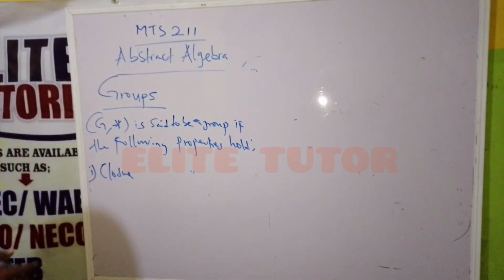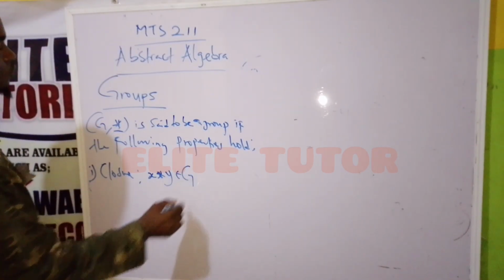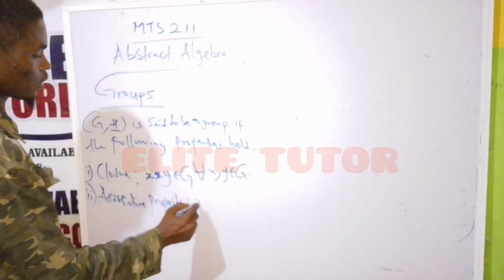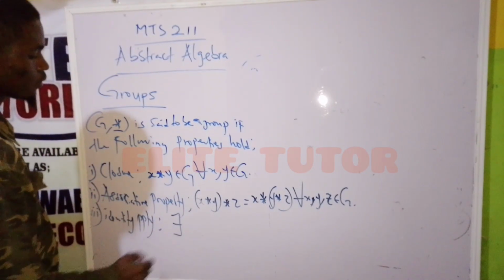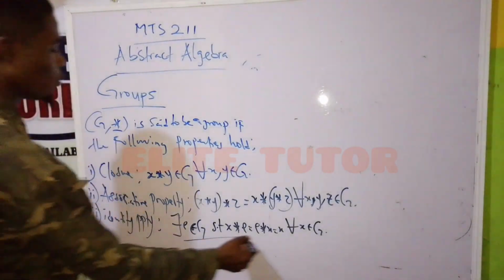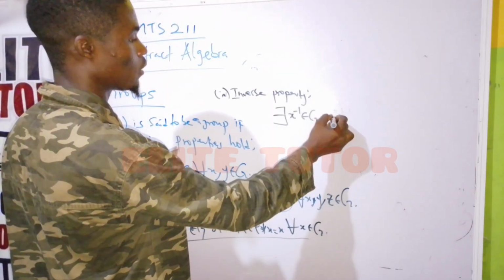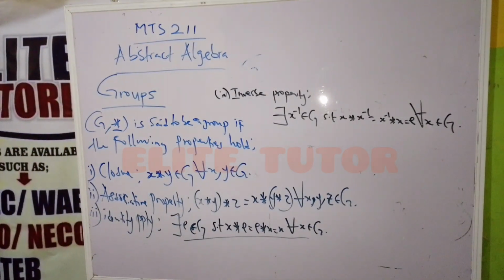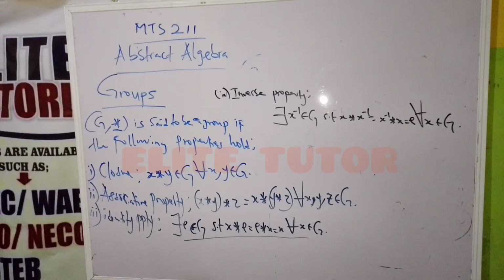Abstract Algebra –GROUPS (MTS211)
Helpful video for mathematics department student of 200L